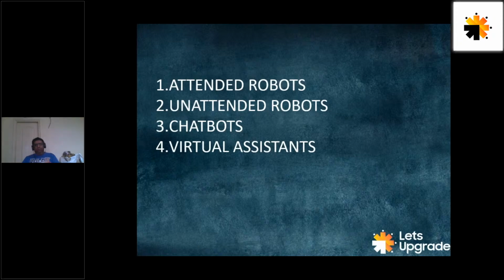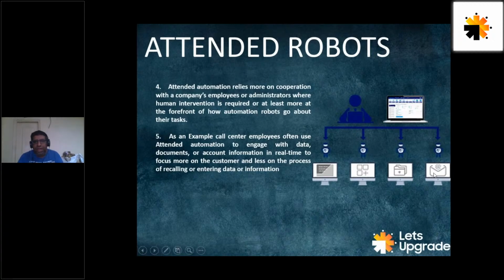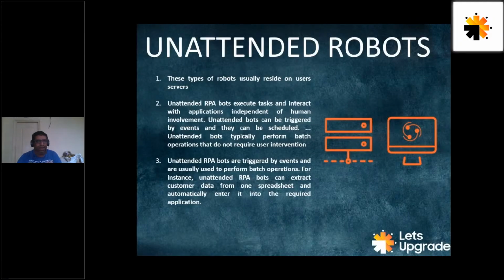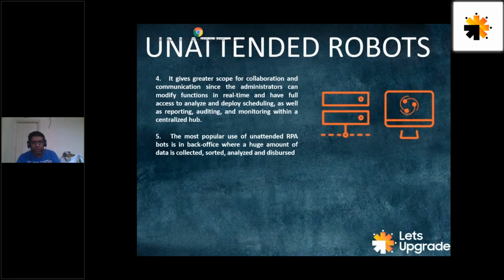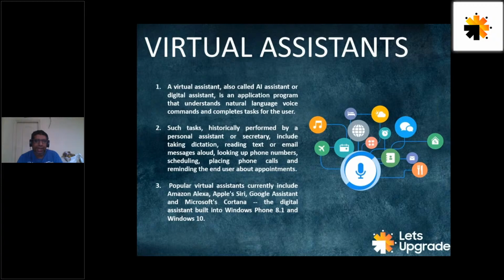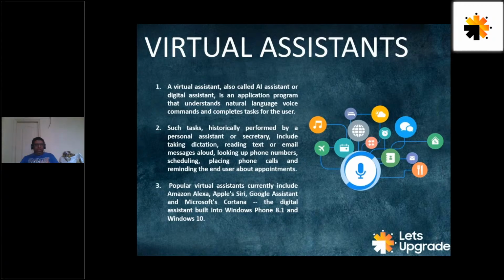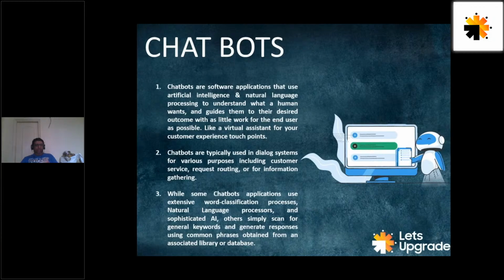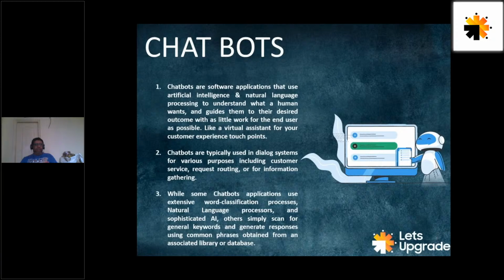Different types of RPA Robots | LetsUpgrade